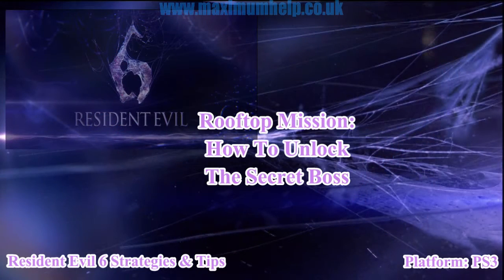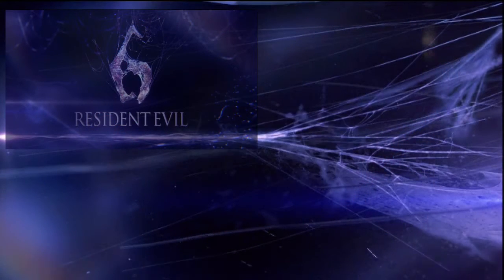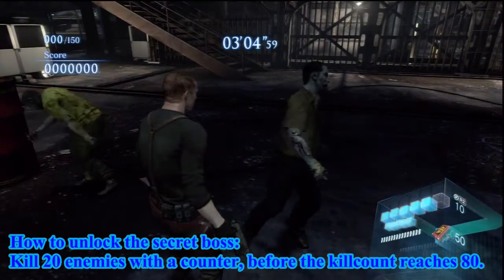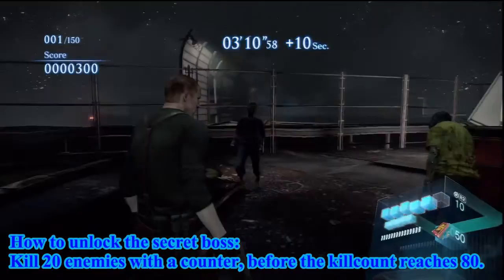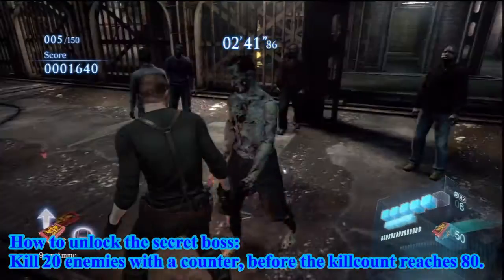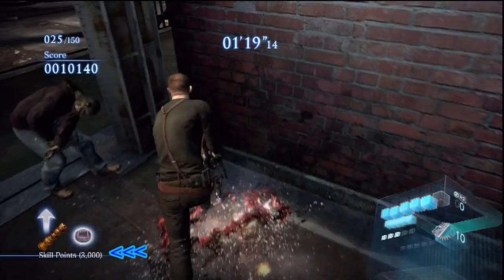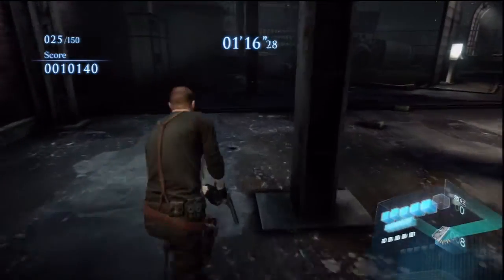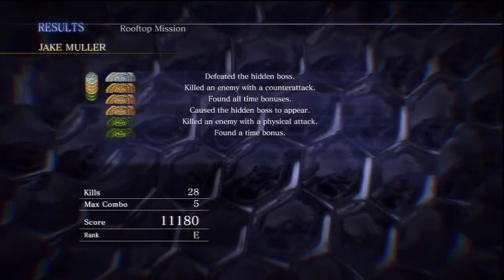Secret Boss Rooftop Mission: How To Unlock The Mercenaries Resident Evil 6 RE6 Tips Strategy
In this episode, how to unlock the secret boss for the Rooftop Mission Stage.

Platform: PS3

Gameplay footage captured via HD-PVR.

Why the text to speech program? Four reasons:
1. Originally my mic wasn't working (motherboard connection problem).
2. I also wished to remain anonymous (what with uploading copyrighted material and all).
3. This method proved to be more convenient
4. It sounds more professional, like those voiceovers in documentaries. Sure it also sounds unnatural sometimes, but it is still the clearest, most human sounding voice out there at the moment.